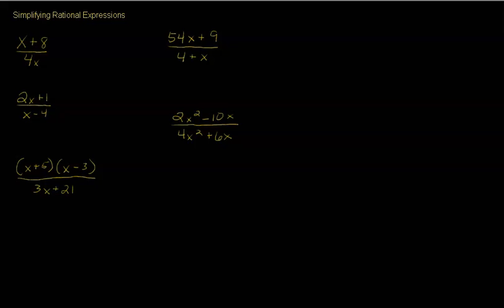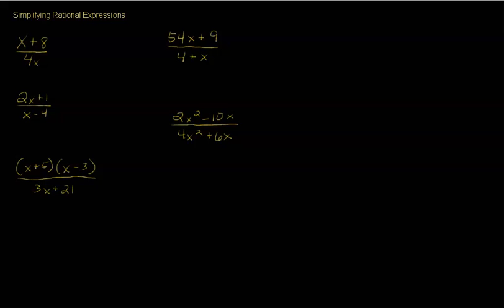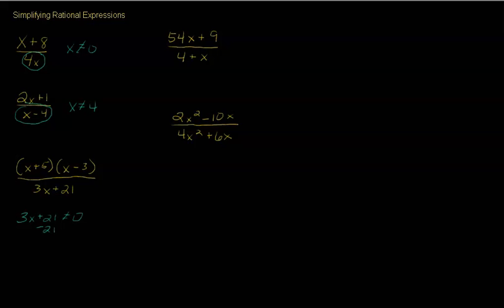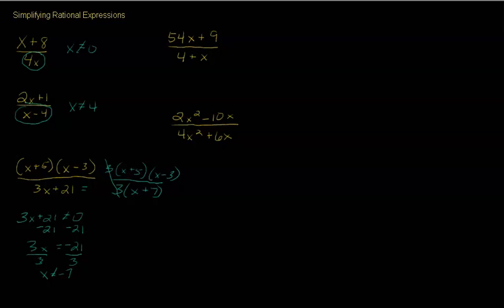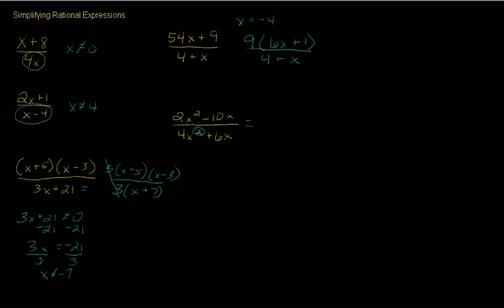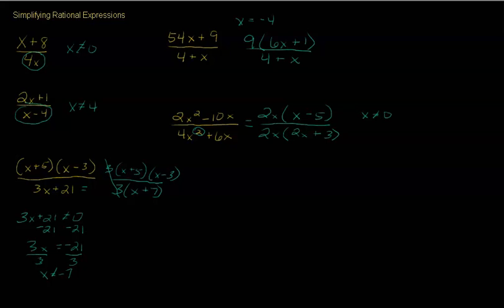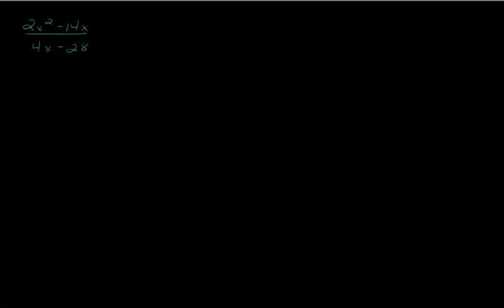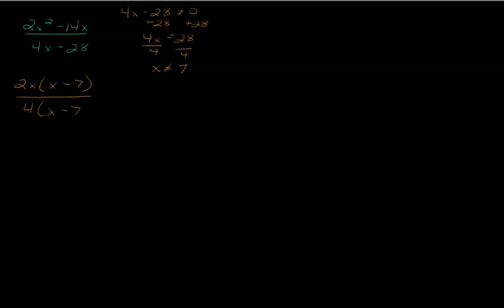Simplifying Rational Expressions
This video shows how to simplify rational expressions by factoring and also how to know what the variable can't be.